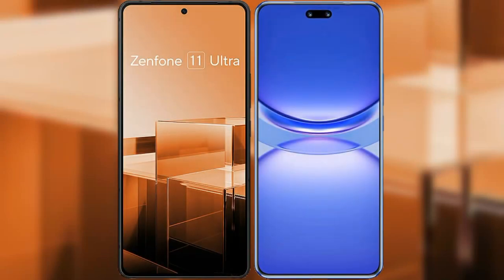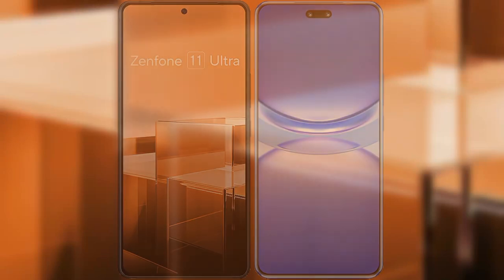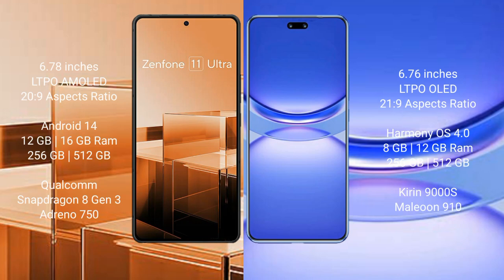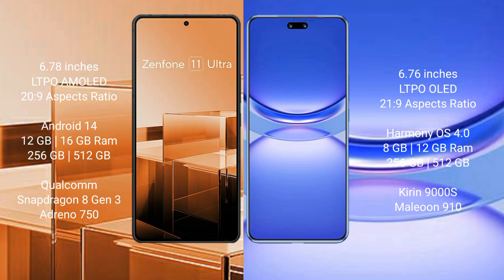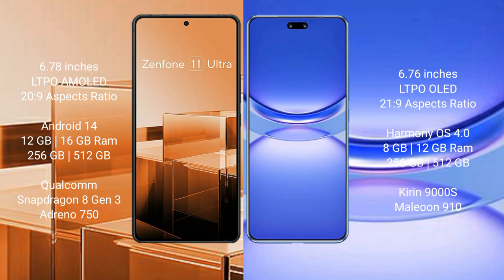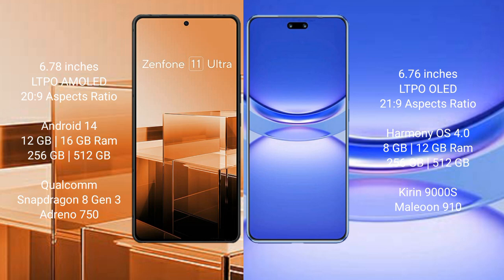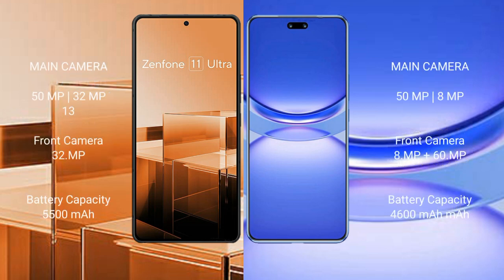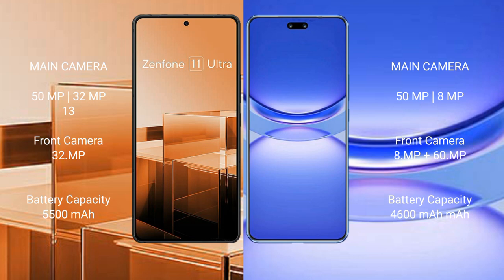Asus Zenfone 11 Ultra vs Huawei Nova 12 Pro Review